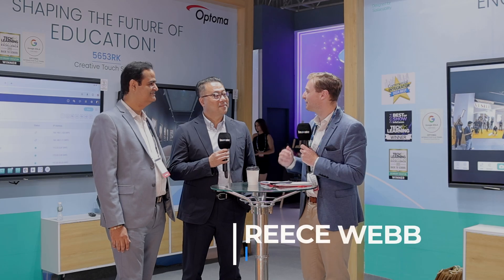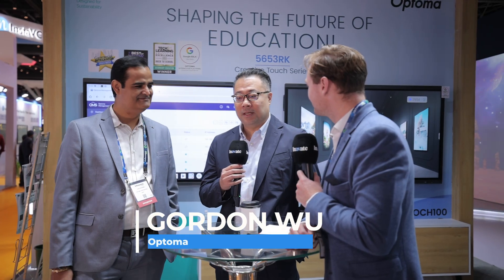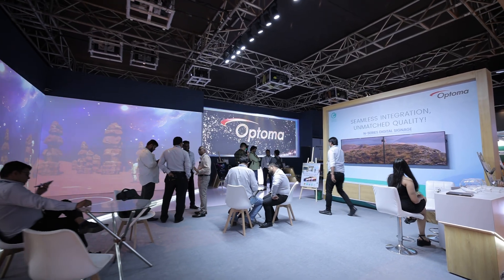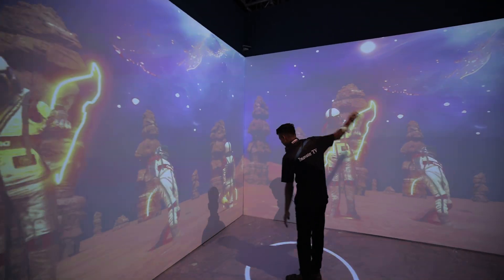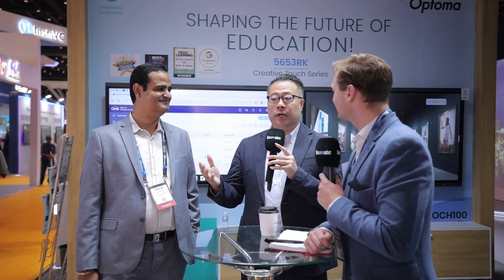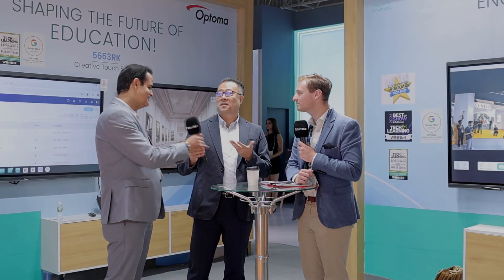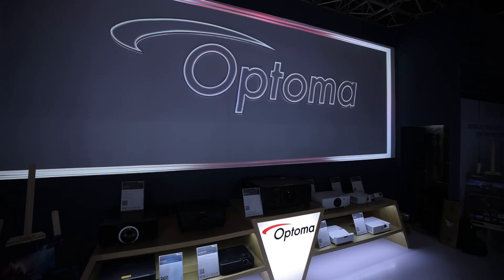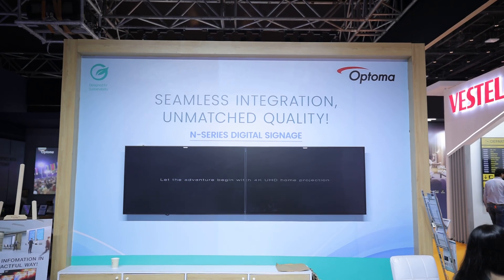Hardware and software dovetail to create the Optoma ecosystem | Q&A | InfoComm India 2024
Vijay Sharma and Gordon Wu from Optoma detail how both hardware and software come together to create the Optoma technology ecosystem which aims to spur the pro AV industry on to greater heights.